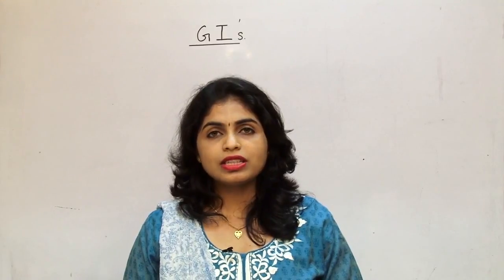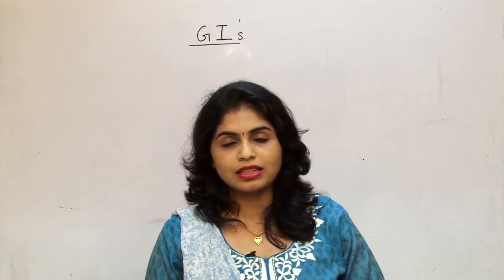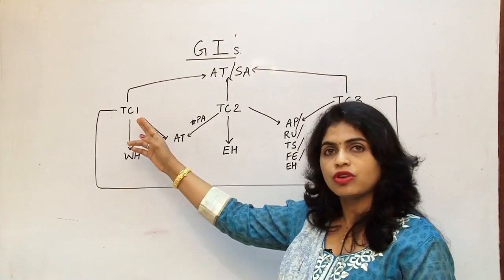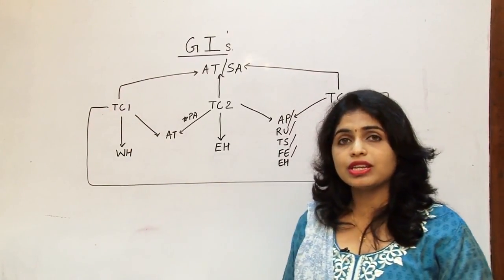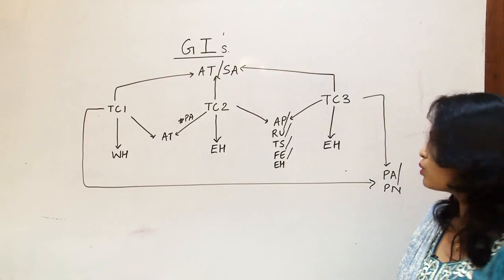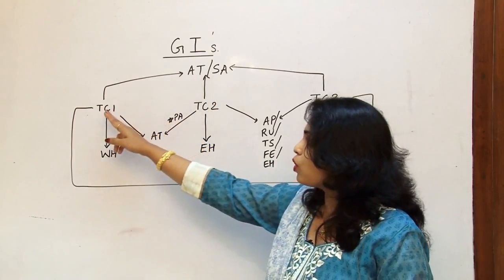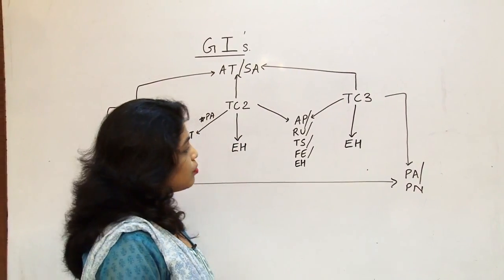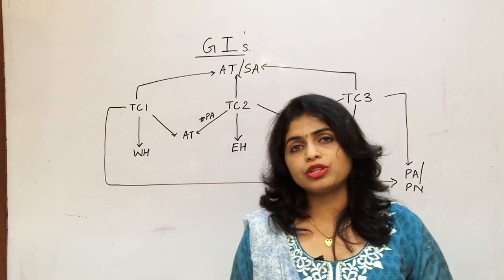Global Indicators - GI- IATA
This Video aims to:
know meaning of a Global Indicator.
know the importance of a Global indicator.
know different types of Global Indicators.